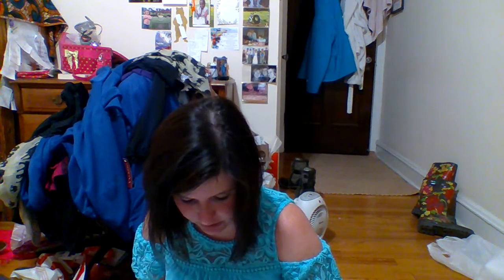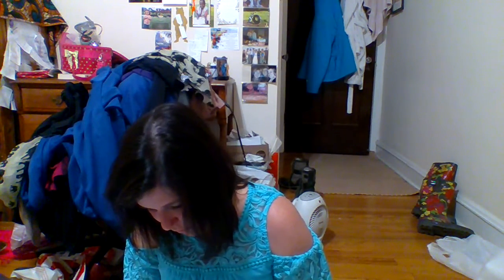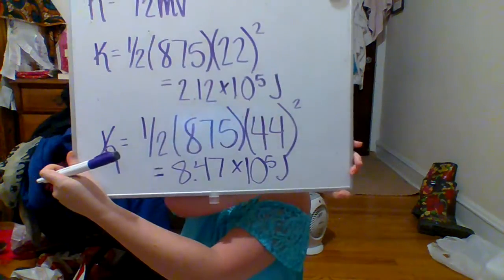WIN 20170313 18 41 07 Pro